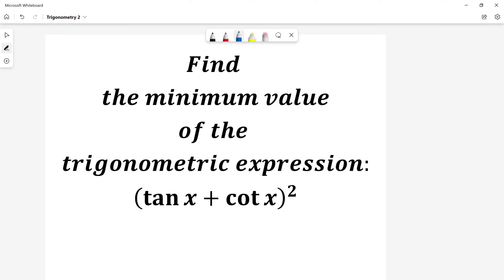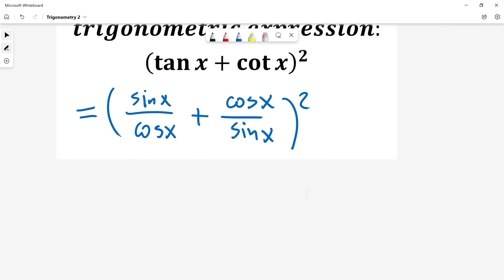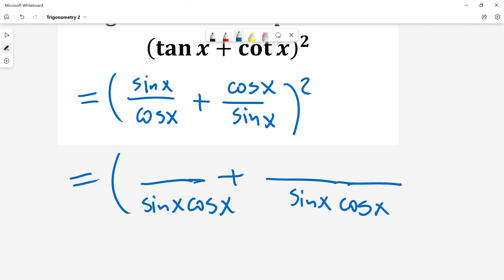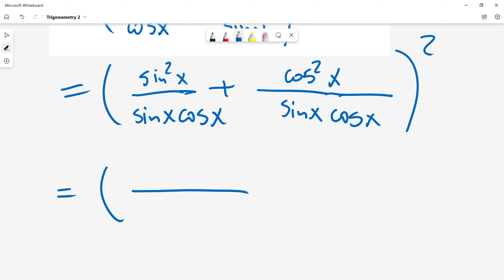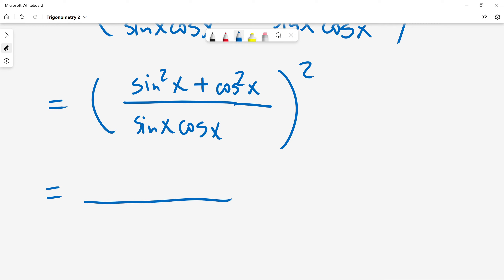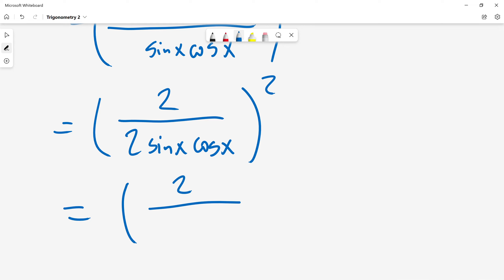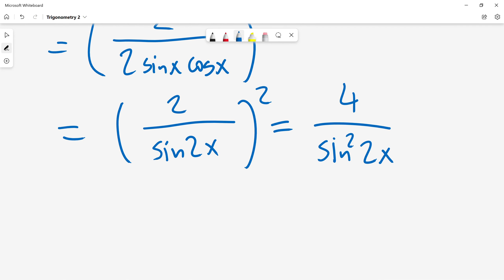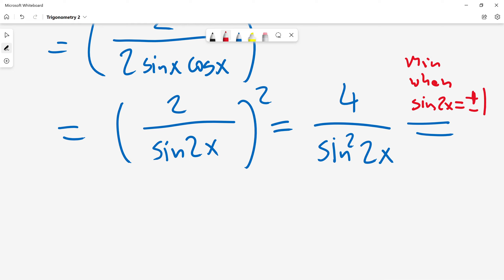Trigonometry 2 (Minimum Value)